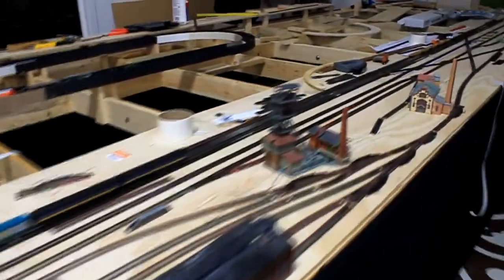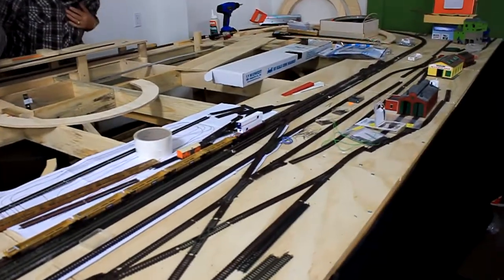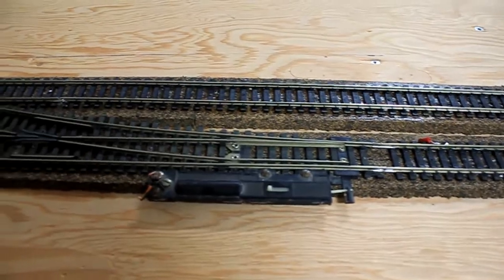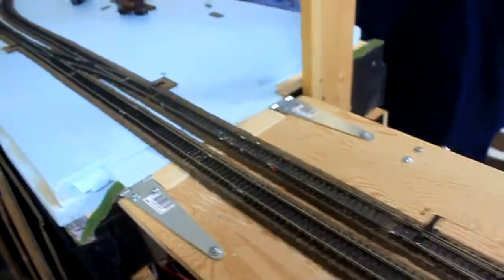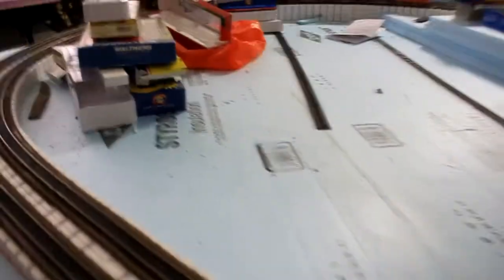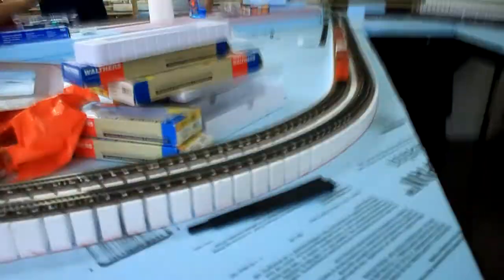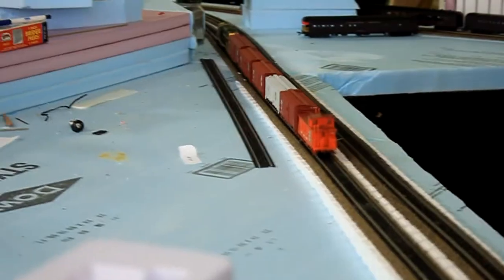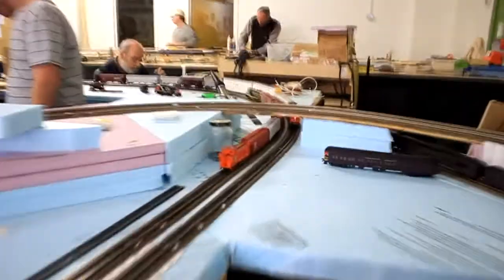Train Club - The Rebuilding - Part 16